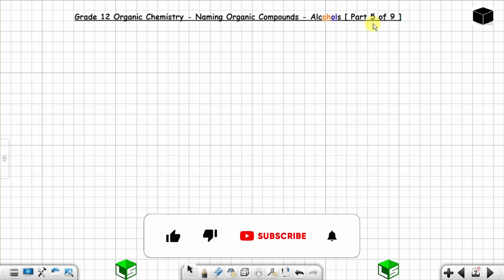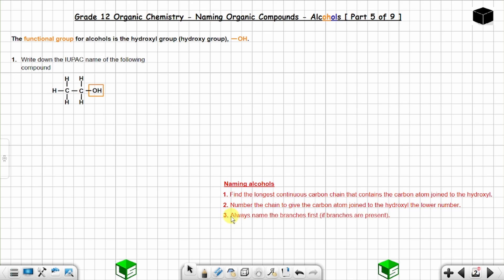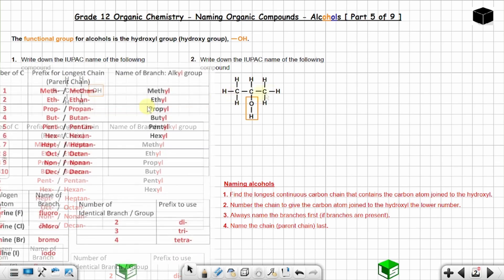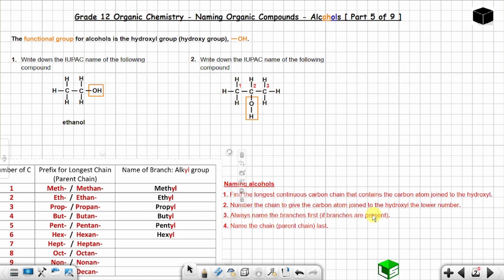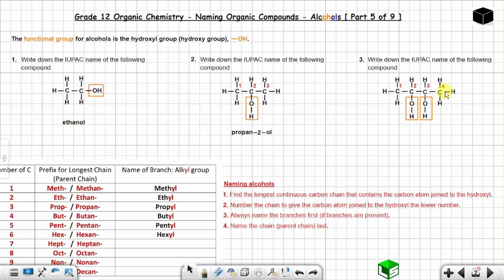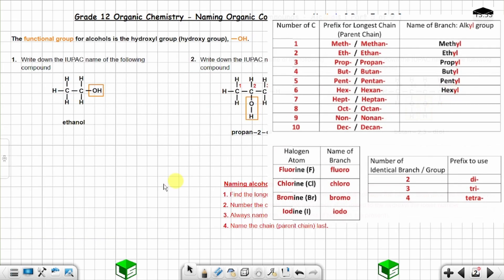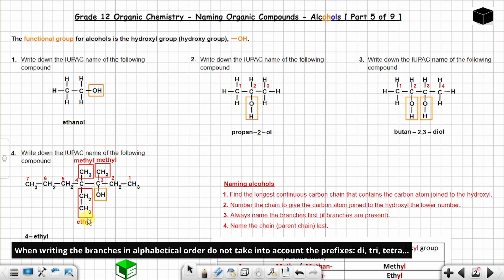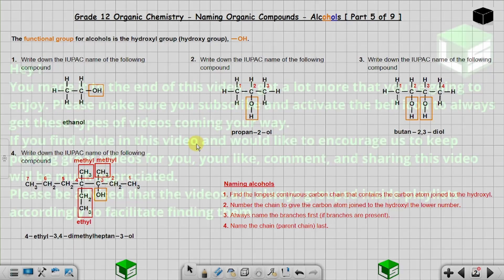Grade 12 Organic Chemistry Naming Organic Compounds Alcohols | Part 5 of 9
TIMECODES:
00:00 - Naming Organic Compounds Alcohols
00:34 - IUPAC name of an alcohol Q1.
02:55 - IUPAC name of an alcohol Q2.
05:36 - IUPAC name of an alcohol with more hydroxyl groups Q3.
08:01 - IUPAC name of an alcohol with more branches Q4.

THINGS YOU ARE GOING TO LEARN IN THIS VIDEO:
1. Name organic compounds alcohols.
2. Name alcohols with more hydroxyl groups.
3. Name alcohols with more branches.